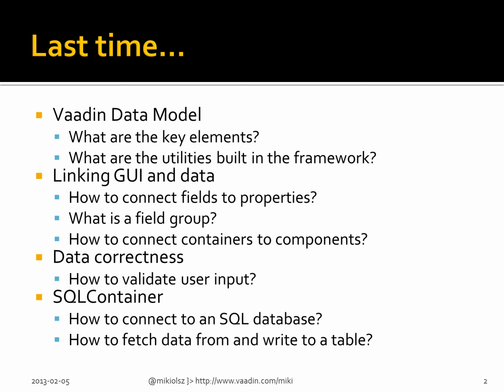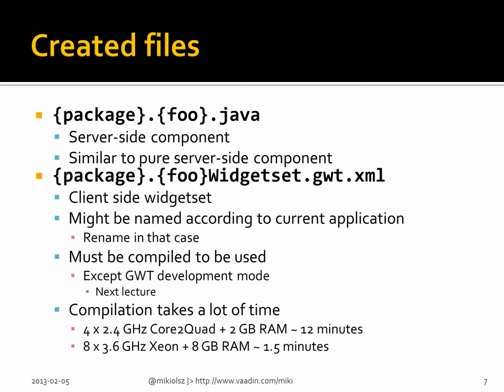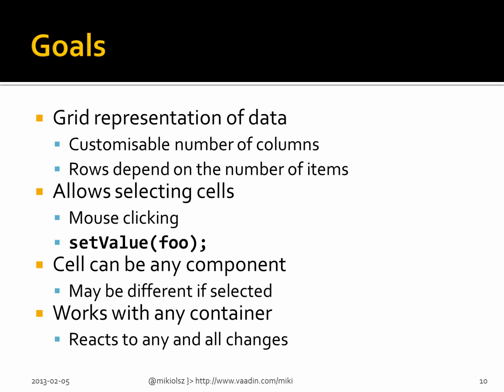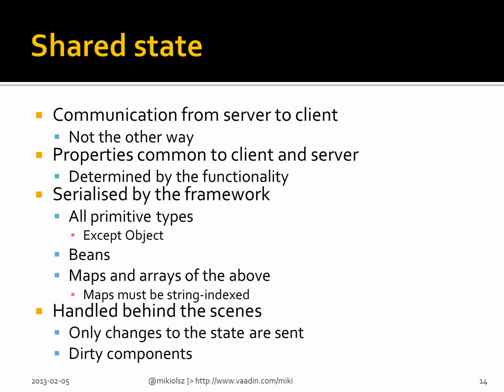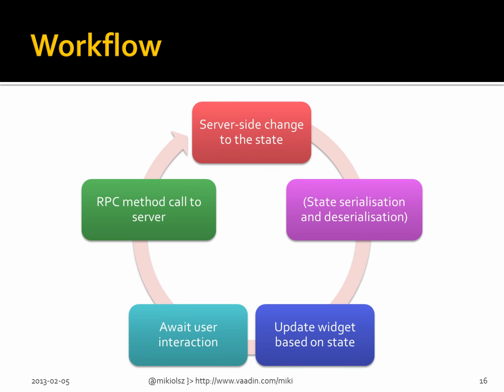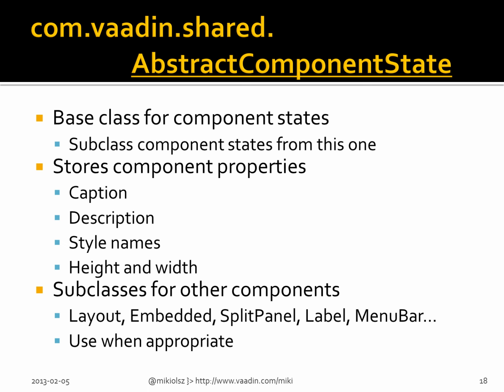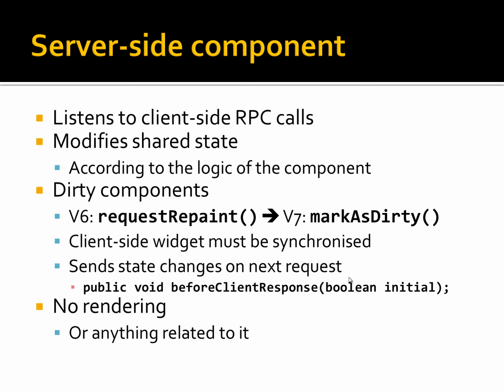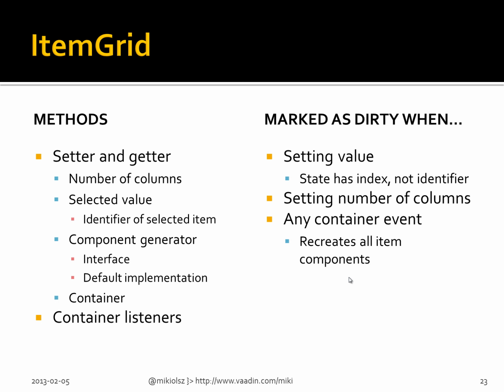Vaadin at the University - Developing a Vaadin add-on, part 1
This lecture describes the server-side development of a Vaadin add-on called ItemGrid - join us for client-side development and the last lecture of the series.

Overview:

- Project structure
- Case example
- Shared state
- Server side
- Client side
- Configuring client side
- Remote Procedure Calls
- Demo
- Writing add-ons